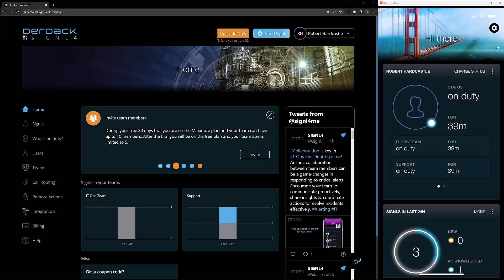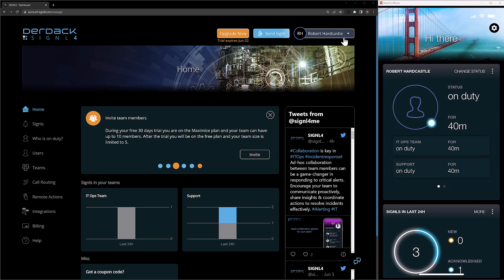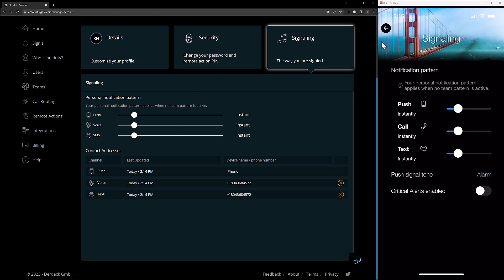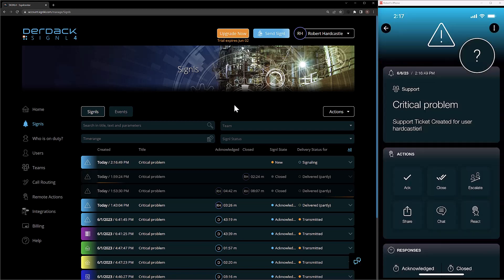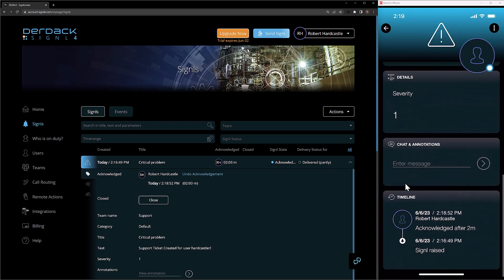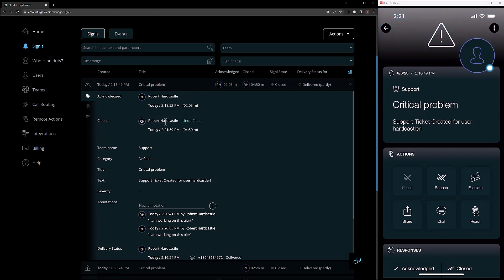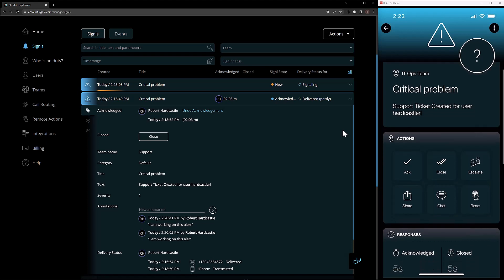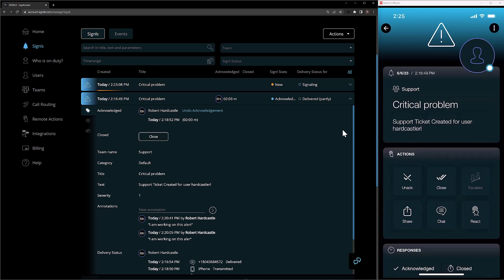SIGNL4 Onboarding: Alert Notifications & Handling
The SIGNL4 Onboarding series walks users through the process's of SIGNL4 from Signup to Alerts to Settings. Today's video focuses on receiving alerts and all of the options available inside of your SIGNL4 alerts.  This video is packed with helpful tips to help you get the most out of your account.